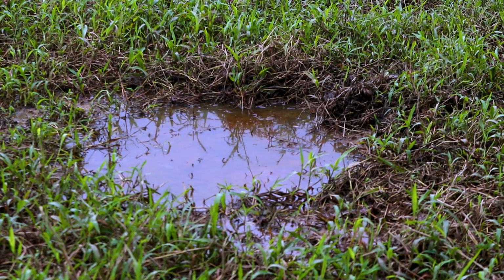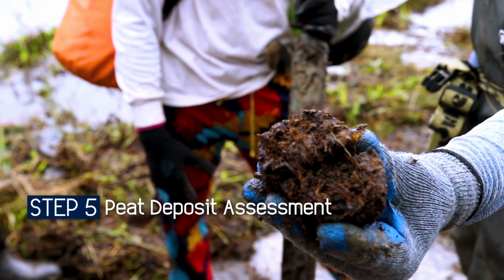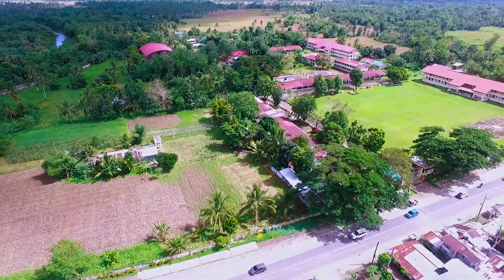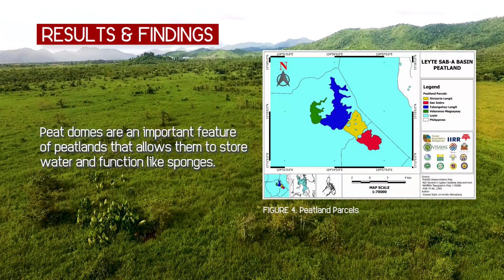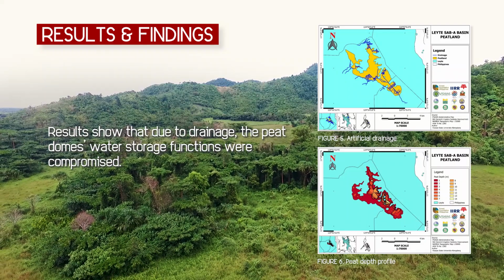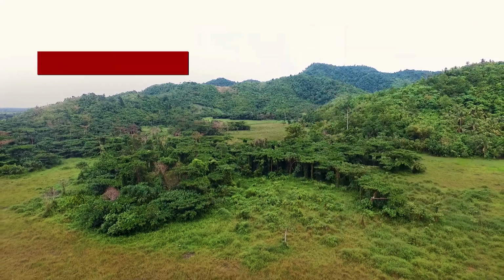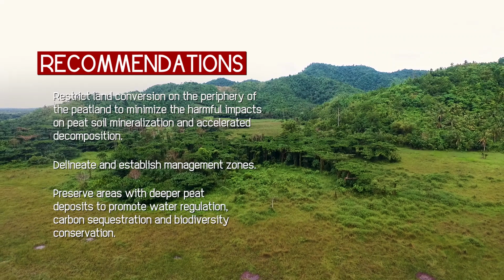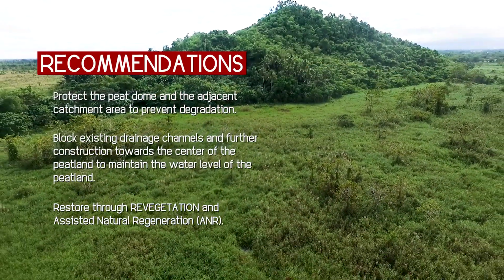Physical Characterization Research of Leyte Sab-a Peatland Forest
The Leyte Sab-a Peatland Forest is one of the two major peatland sites in the Philippines. Unfortunately, attempts to convert it into agricultural land threatens its ecosystem and local communities around it.

The International Institute of Rural Reconstruction Philippines Office is leading the Leyte Sab-a Peatland Forest Restoration Initiative, a 4-year project that began in 2018. Supported by Forest Foundation Philippines, this project aims to protect, restore, and sustainably manage 1,936 hectares of the major peatland site.

Mapping the peat deposit in the peatlands is vital to its protection. This allows us to understand the composition of the landscape and determine the extent of the peatland boundaries.  To learn more about the Leyte Sab-a Peat Swamp Forest, check out this video.